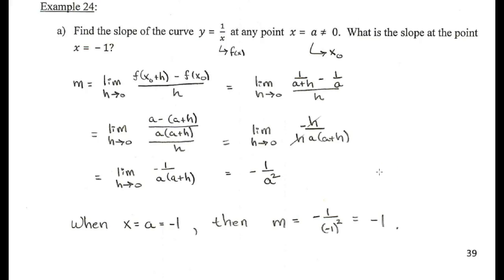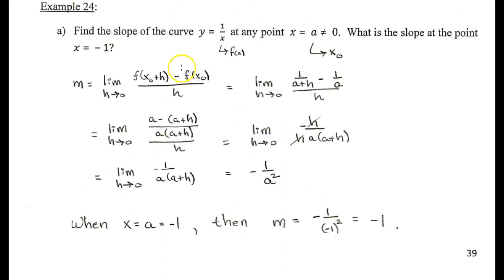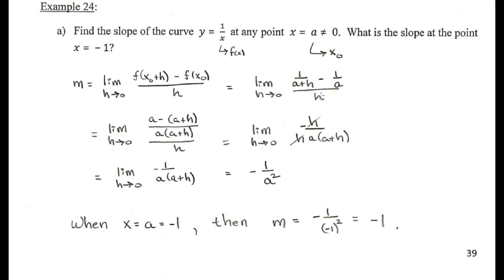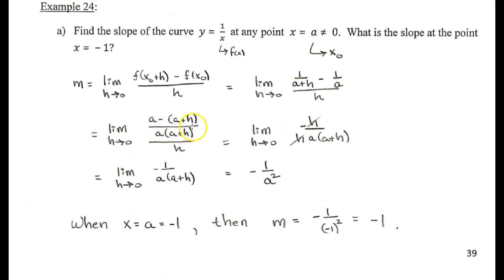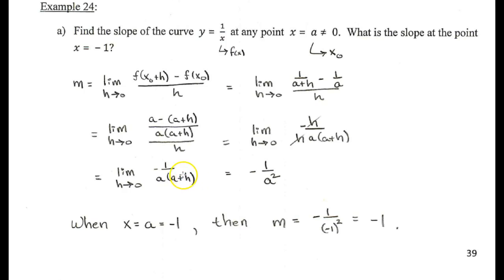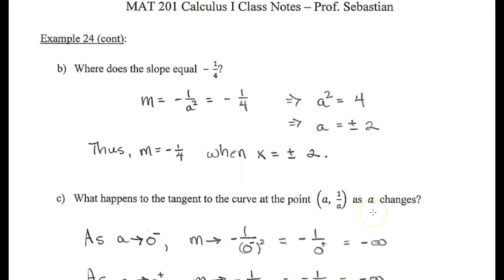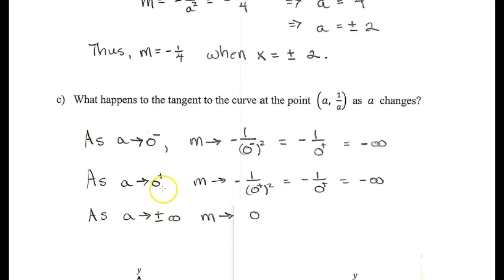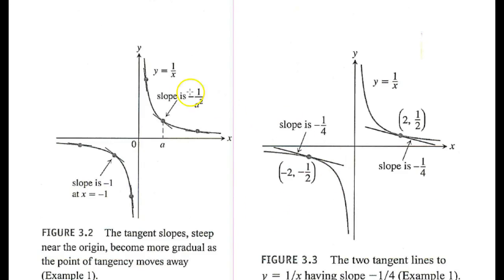Calculus I Class Notes - Example 24